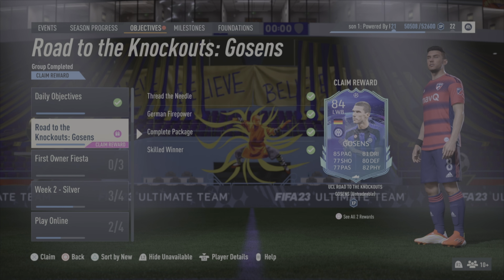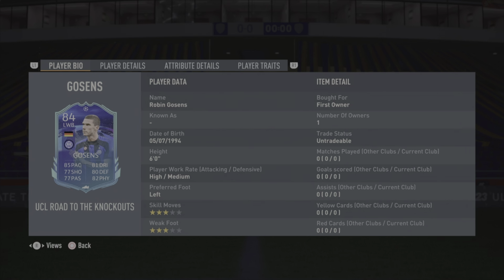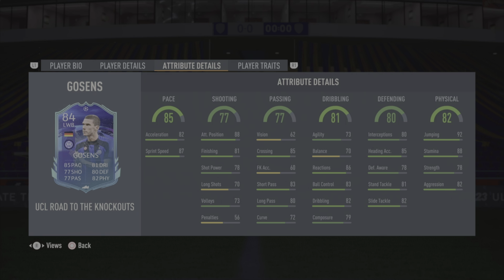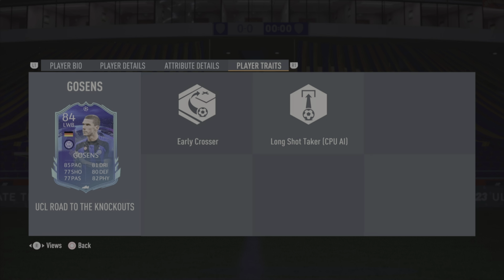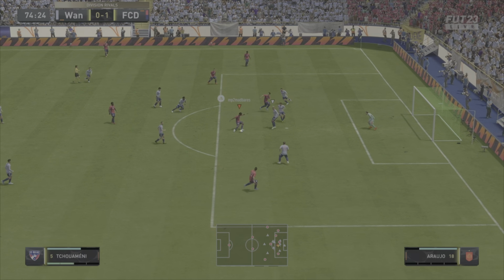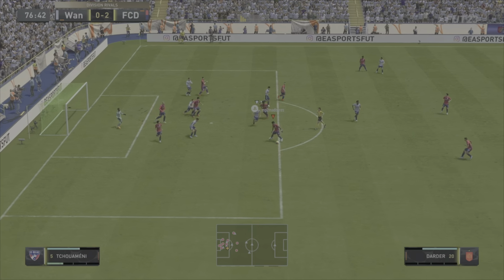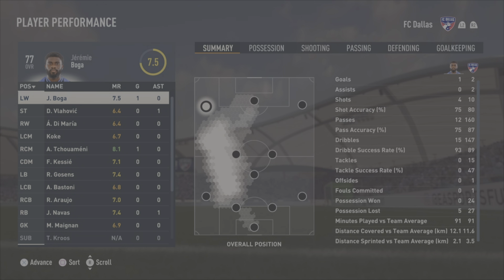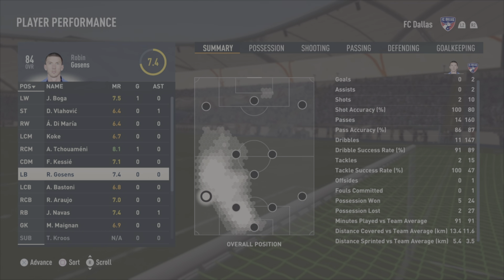ROBIN GOSENS ROAD TO THE KNOCKOUT OBJECTIVE : FIFA 23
Real solid card just now hoping for further upgrades!